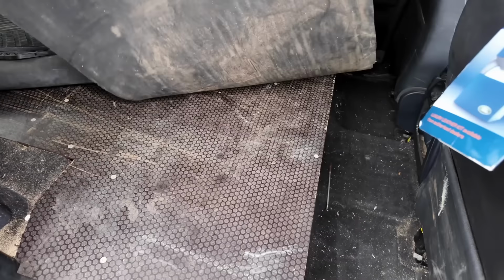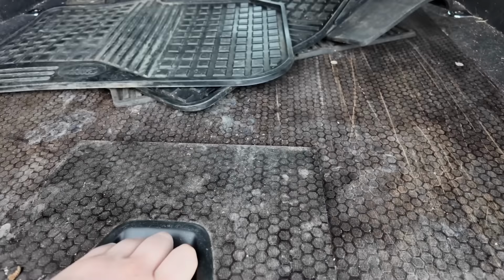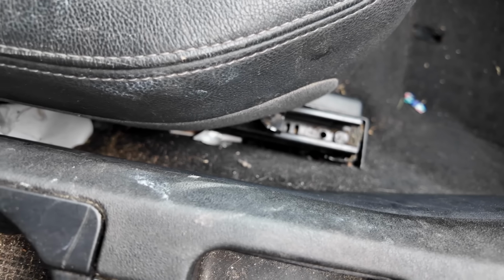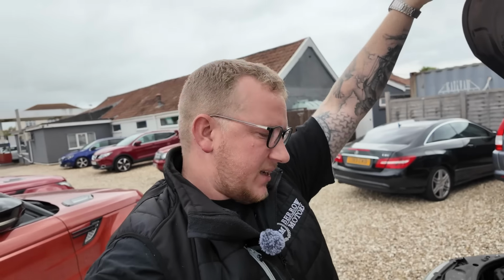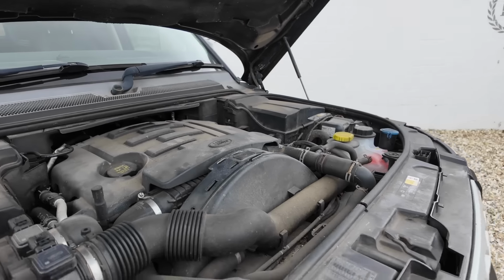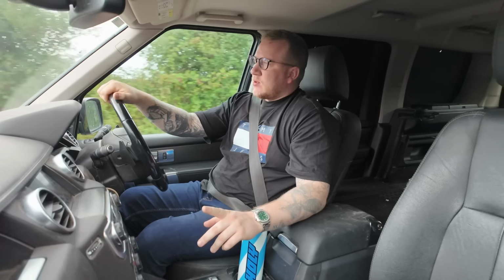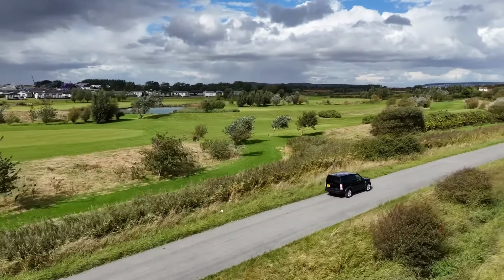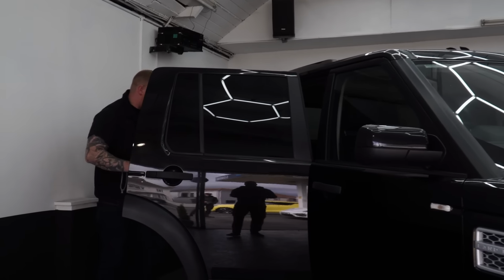I Bought A Filthy, High Mileage Land Rover From G3 Car Auction UK!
£5 off your first order with code: 'METAL5'
In today's video, we take a look at a high mileage Land Rover Discovery 4 commercial that I bought at G3 Auctions!